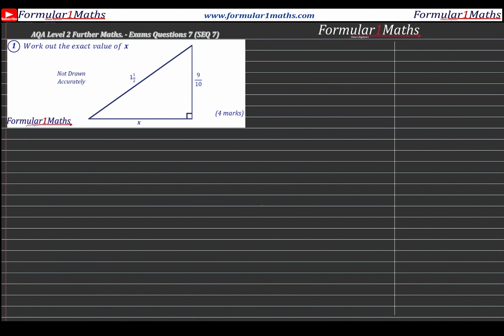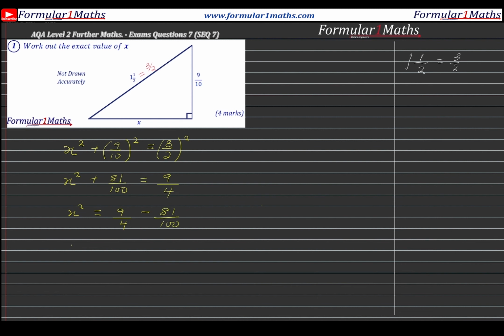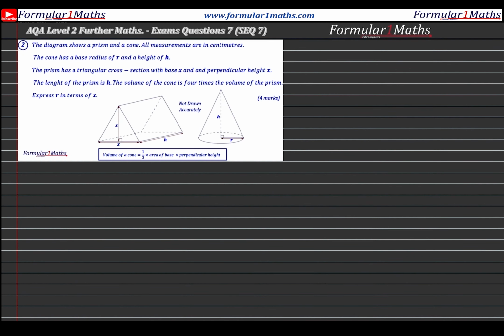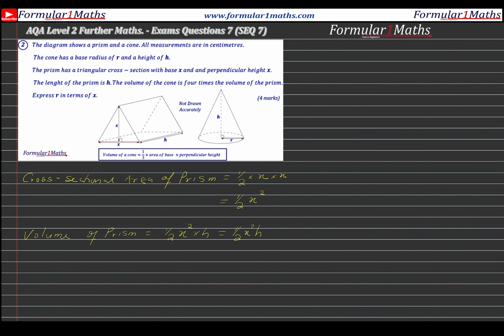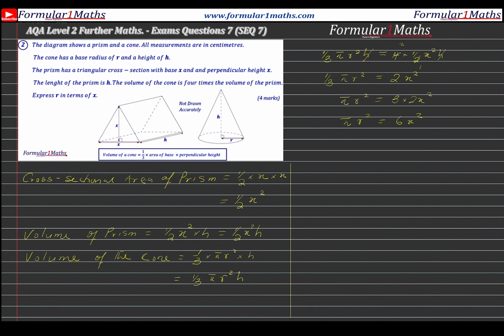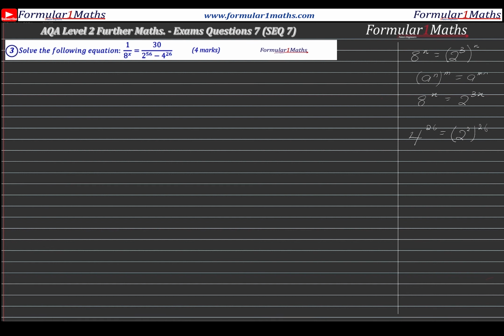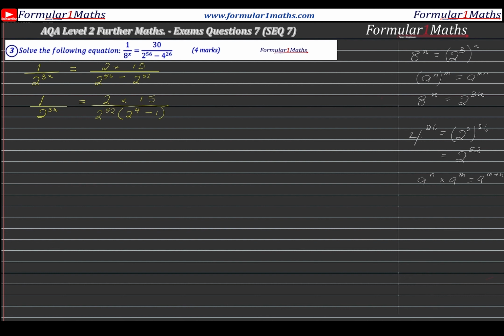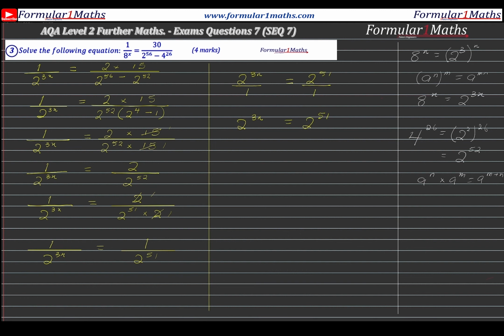AQA Level 2 Further Maths (SEQ007)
This video is designed to be used for revision by AQA Level 2 Certificate in Further Mathematics students. It deals with questions involving:

1) Geometry (Pythagoras' Theorem)
2) Geometry (Problems in three dimensions)
3) Algebra (Indices)